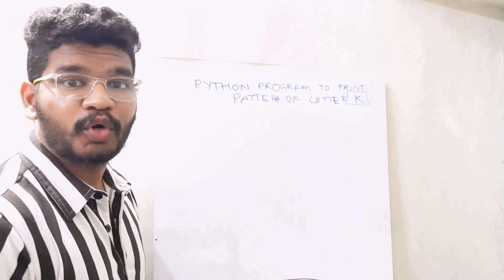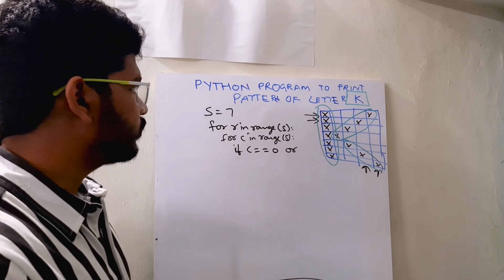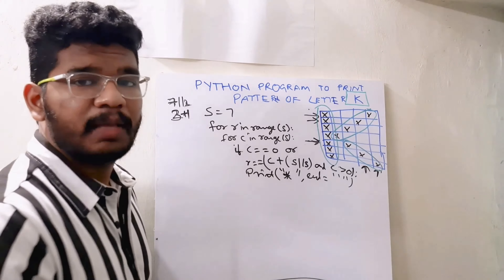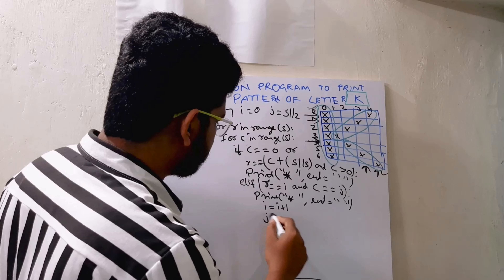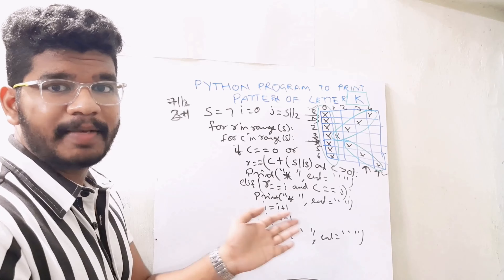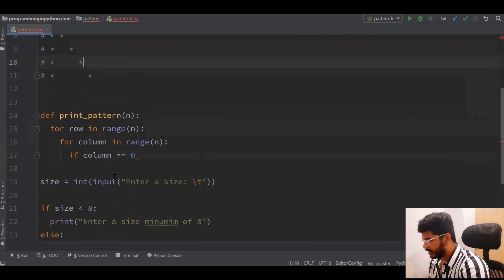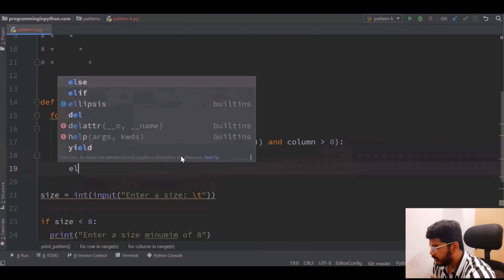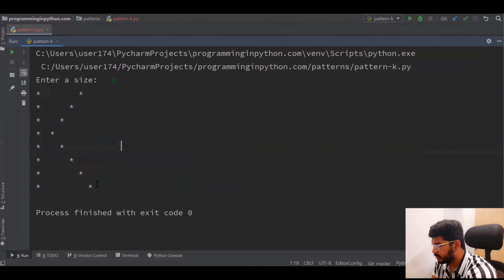Python Program to Print Pattern of Letter K || Pattern Programming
A simple python program to print pattern of letter K.

Learn how to print pattern of Letter K in Python Programming.

To print pattern of letter K in python, here I used 2 loops, one for row looping(height of the letter) another loop for printing space '  ', and stars '*' to form a pattern of letter K.

1) The first column
2) Upper slanting line
3) Lower slanting line

    Master the basics of data analysis in Python. Expand your skill set by learning scientific computing with NumPy.

Timeline:
0:00 - 0:03 : Channel Intro
0:04 - 0:06 : Video Title
0:07 - 8:43 : Whiteboard Explanation(Print Pattern of Letter K)
8:44 - 15:35 : Live Coding(Print Pattern of Letter K)
15:36 - 16:02 : Video Outro(Talking Head)
16:03 - 16:05 : Thankyou for Watching
16:06 - 16:26 : Channel Outro